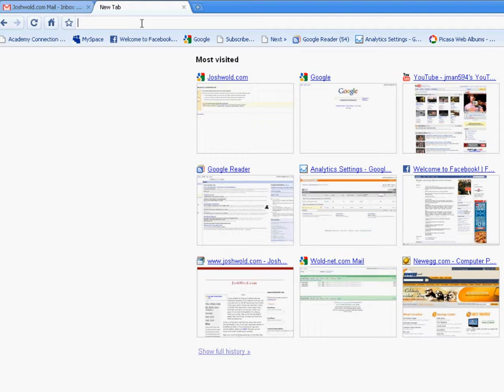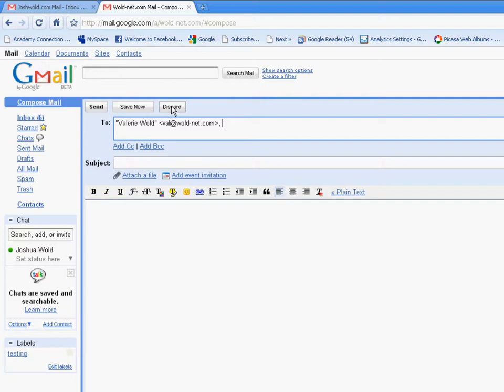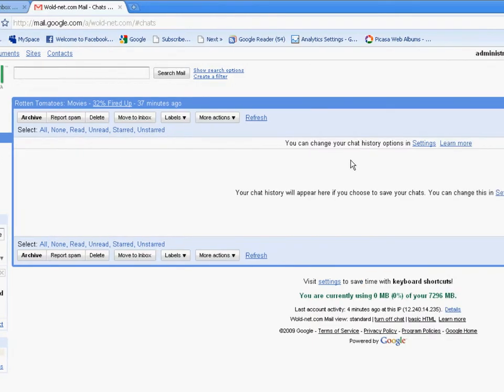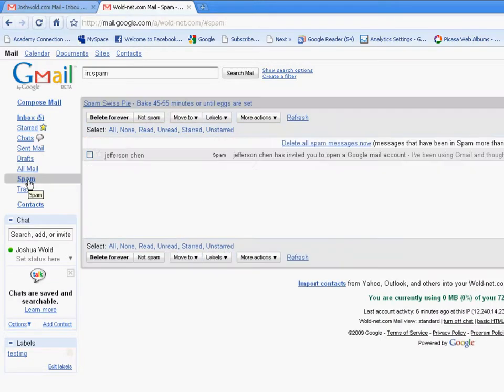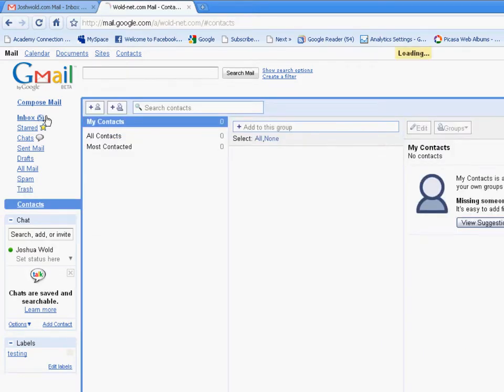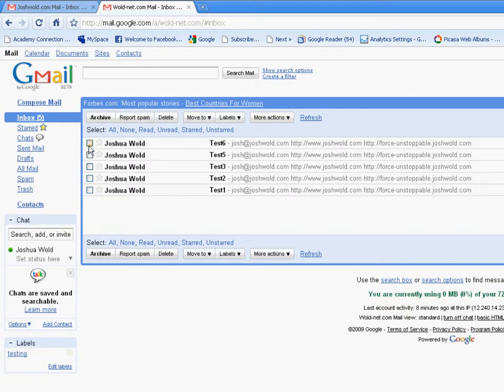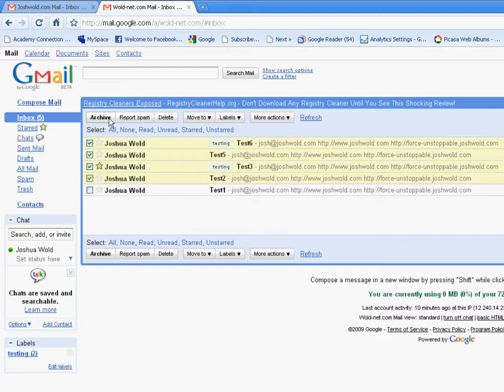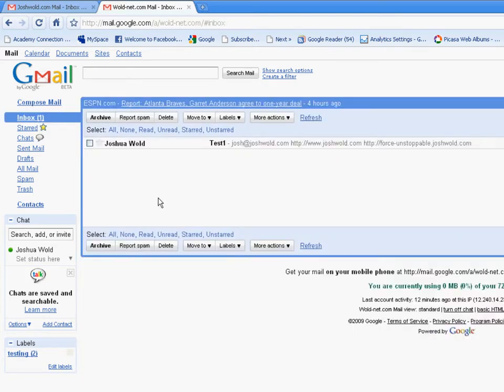Week 5 Google Apps Gmail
The audio kinda stinks on this one. I used my old crappy desktop to do this video. Compare this video with next weeks video to see the difference in the quality. I'll have my new computer built by then!!

This one deals with Gmail in your new Google Apps domain.